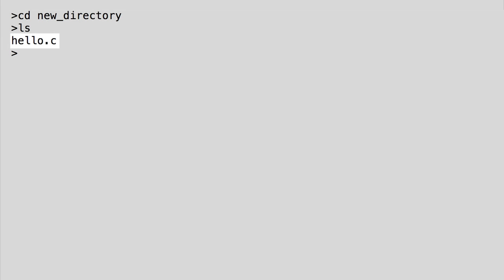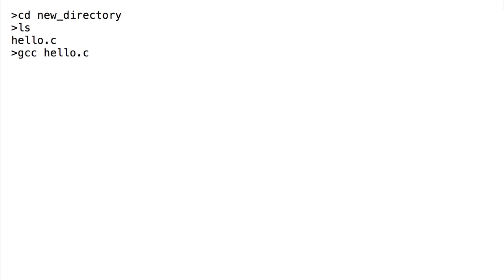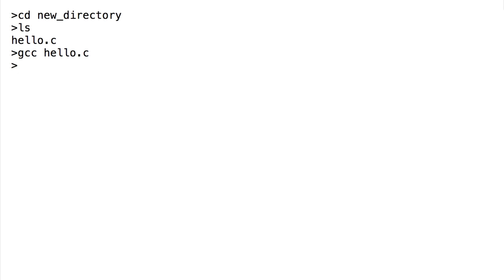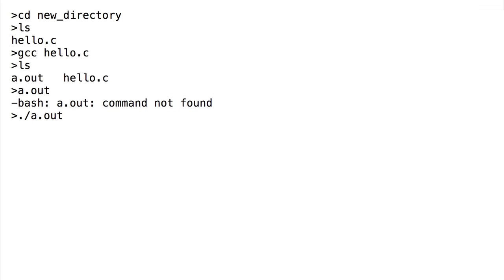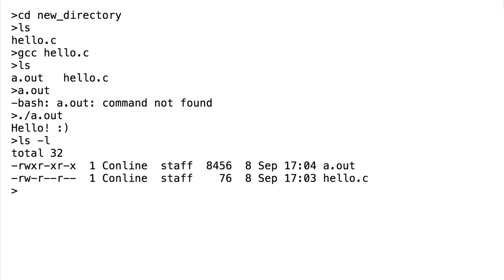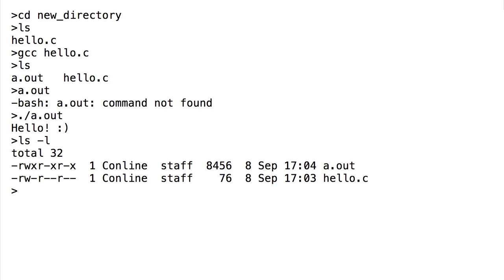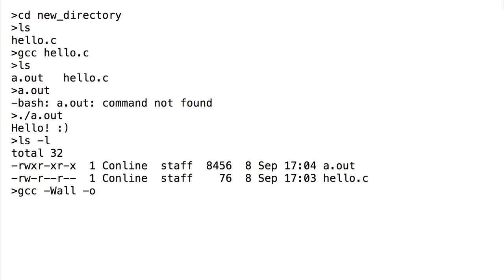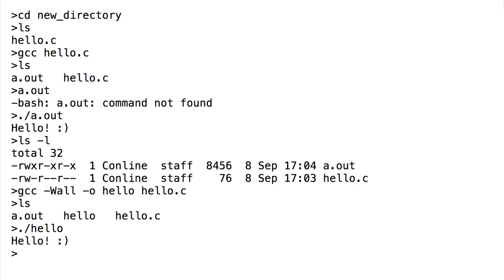Input, Output e Compilação: Compilando a partir da Linha de Comando (Aula 2) - Programação em C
Compilando a partir da Linha de Comando